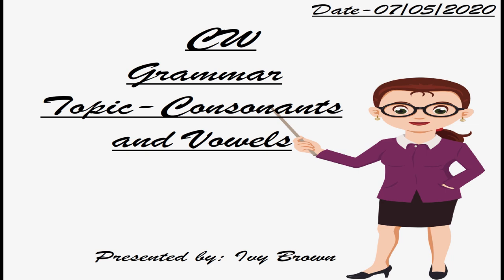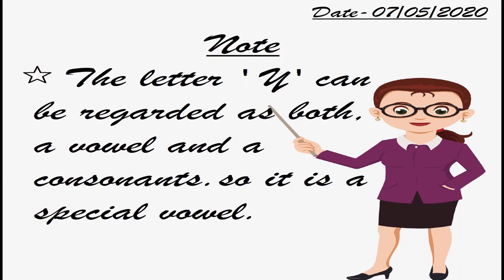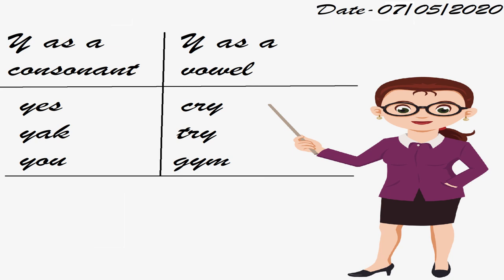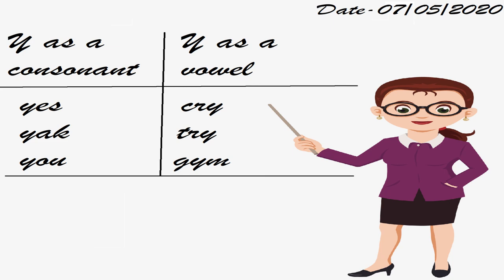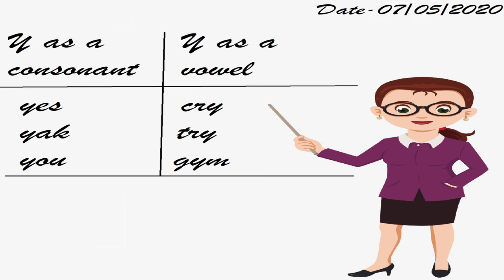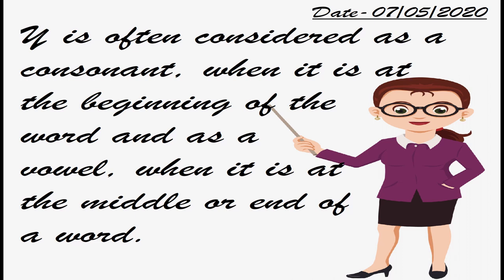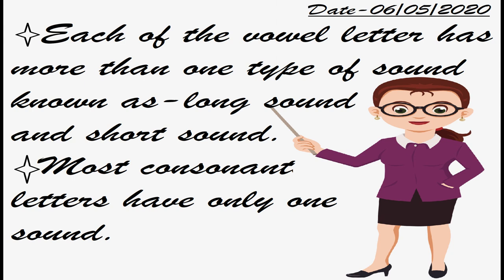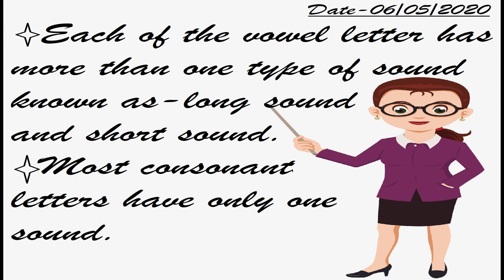Class-1st I Grammar I Consonant & vowels I By Ivy Brown I